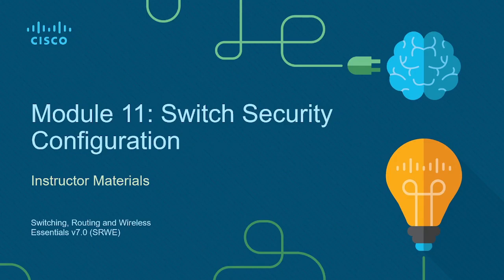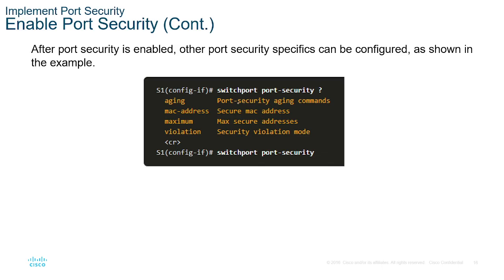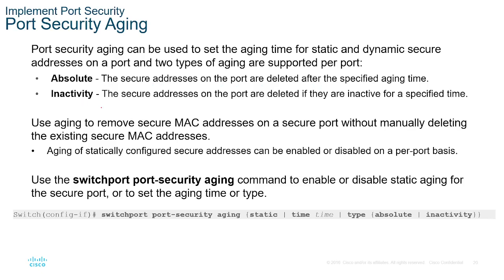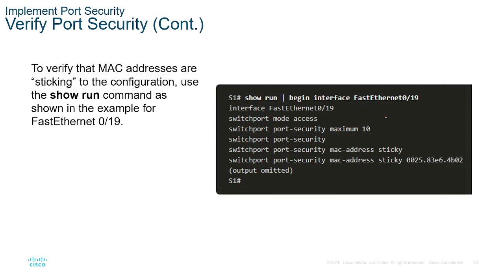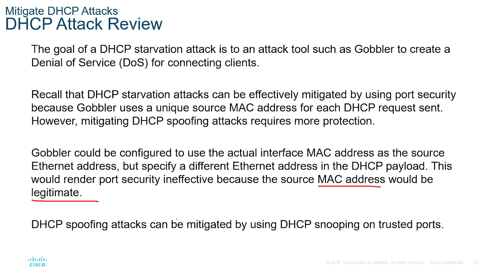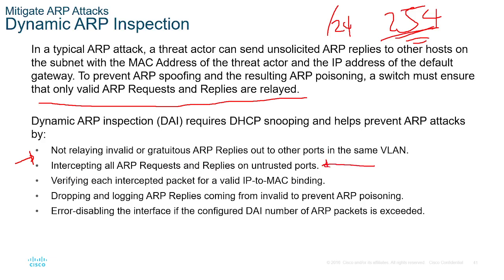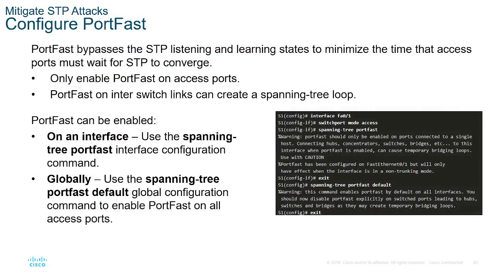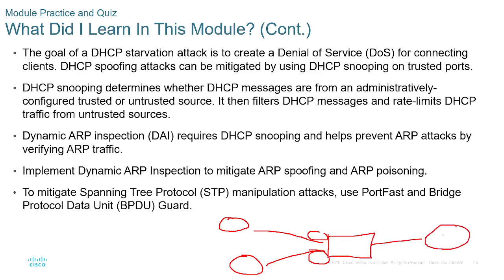SWITCH SECURITY CONFIGURATION